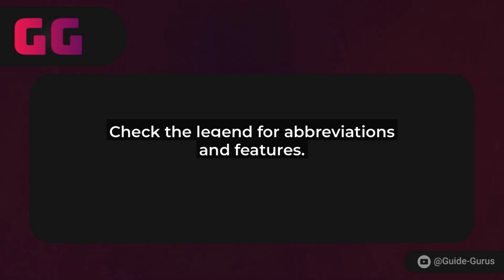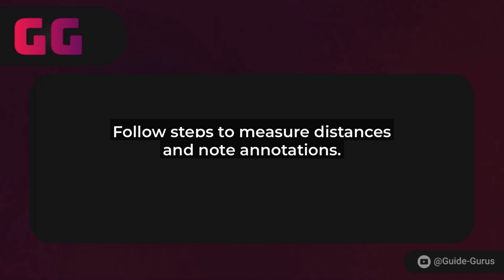How To Read A Property Plat Map 2025